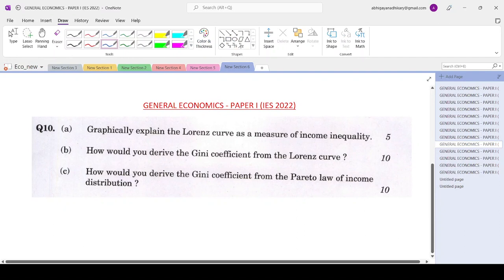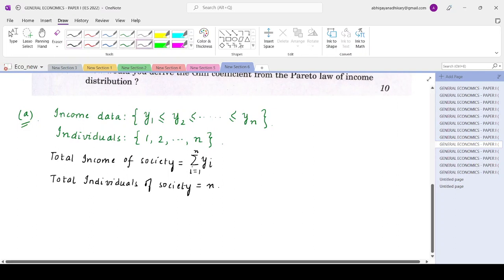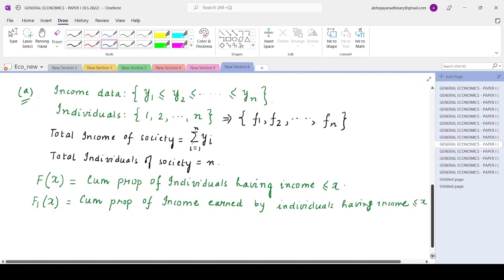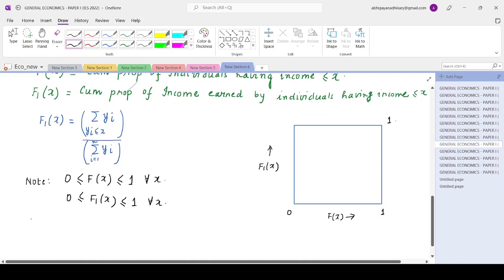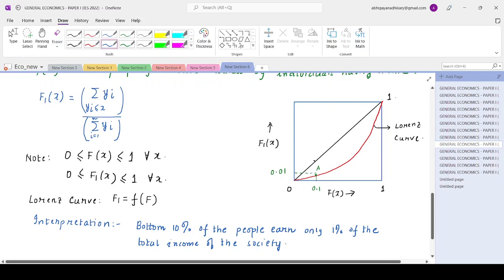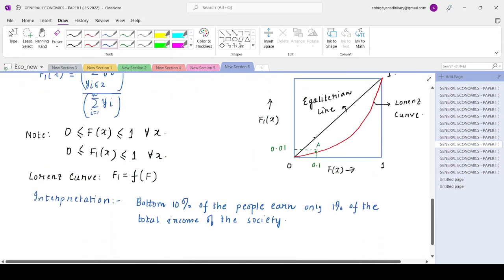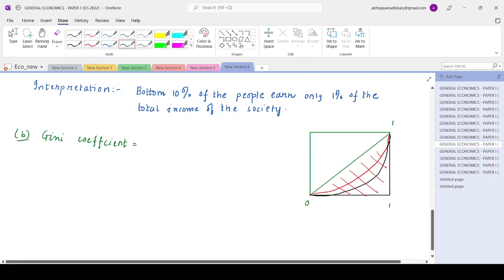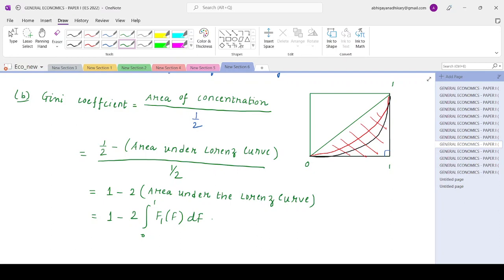Indian Economic Service IES 2022 General Economics Paper 1 Questions_Solutions_Answers Q 10a,10b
The Indian Economic Service (IES, I.E.S.) is the administrative inter-ministerial and inter-departmental civil service under Group A of the Central Civil Services of the executive branch of the Government of India.

📌WHATSAPP AT

FOR

 📚   _STUDY MATERIALS_